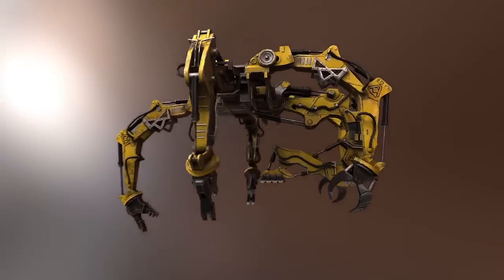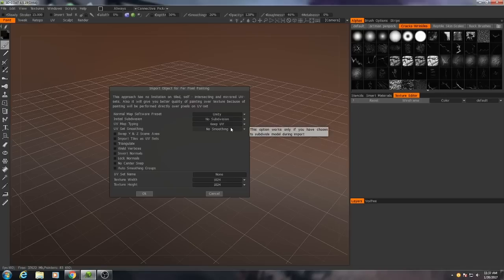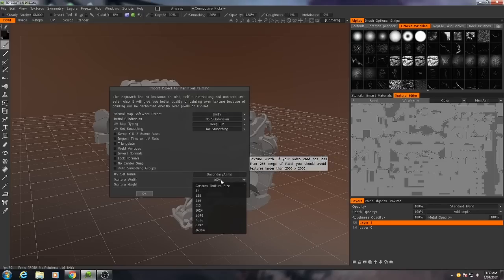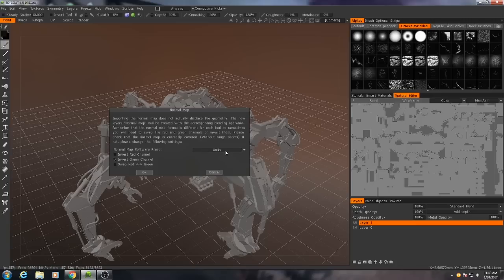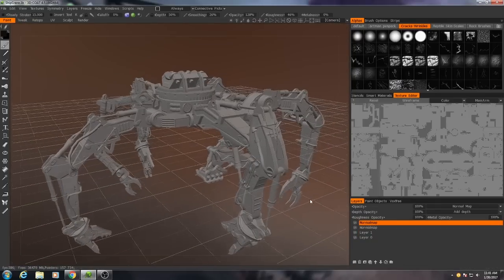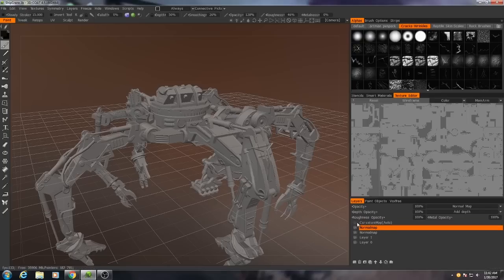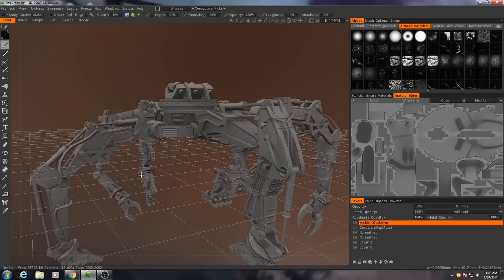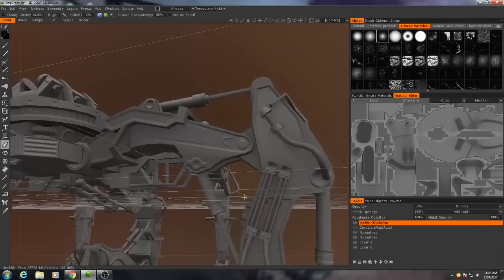3D-Coat Assembly Crane Texturing Tutorial (Part 1)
Hello and welcome to another "timelapse tutorial". I'm working on an indie game project and I wanted to share my progress and demonstrate the tools and techniques I use at the same time. In this series, I'll be texturing an industrial hard surface asset.